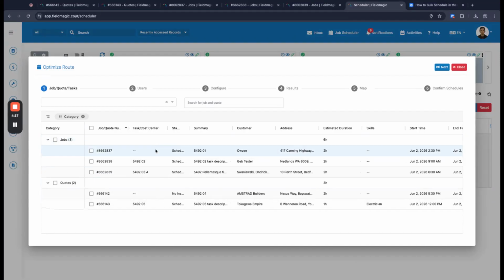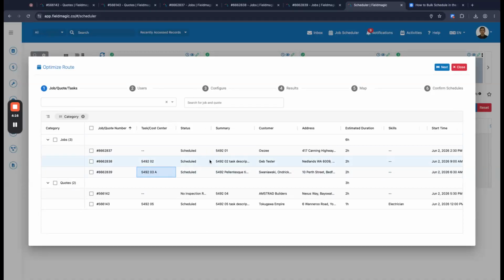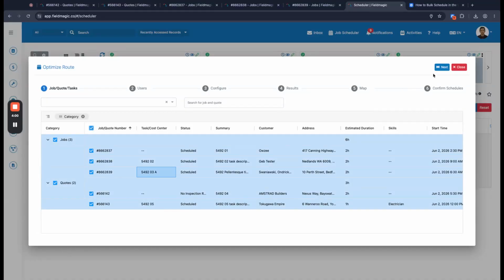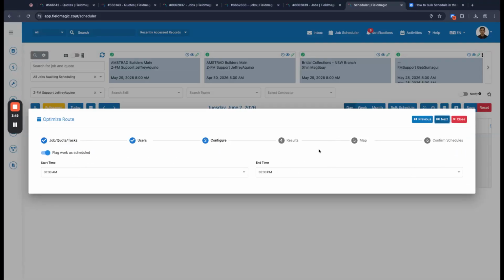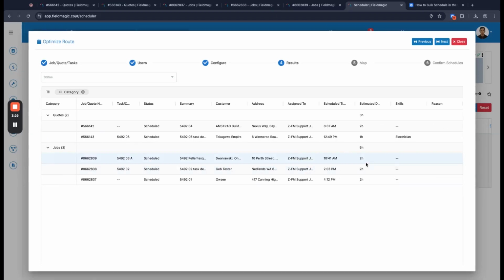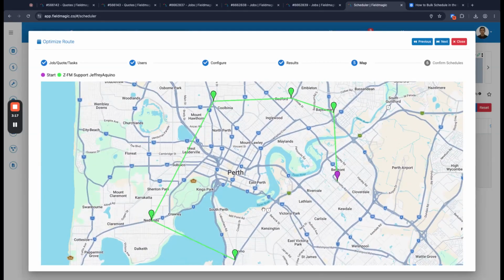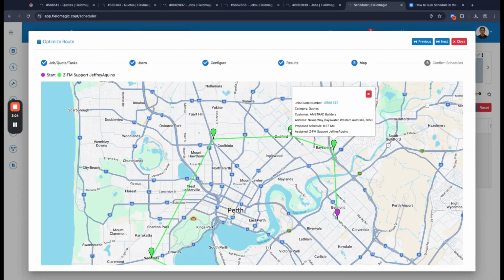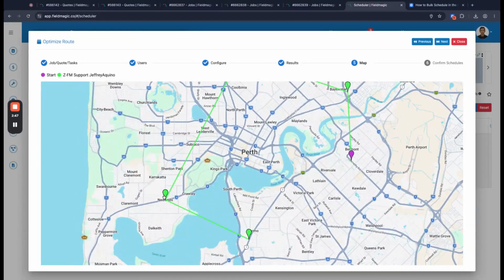How to Optimize Route in Scheduler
In this tutorial, learn how to work with optimize route in scheduler using FieldMagic field service management software. Streamline your workflows, save time, and keep your team organised with step-by-step guidance.